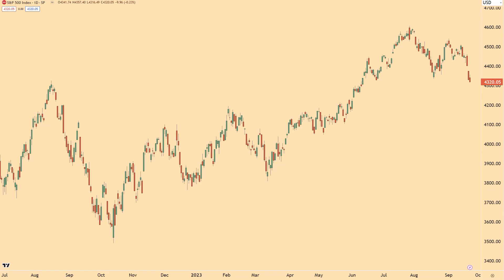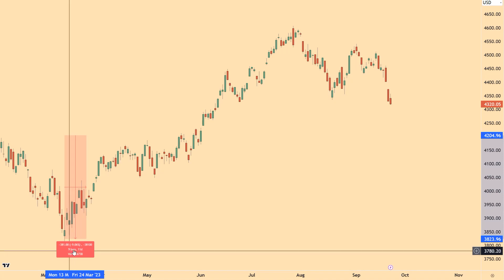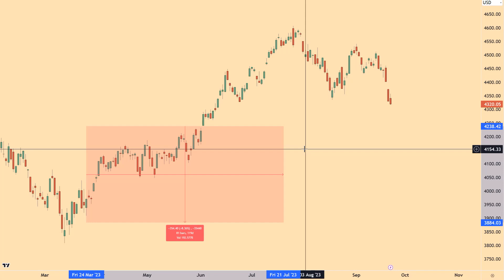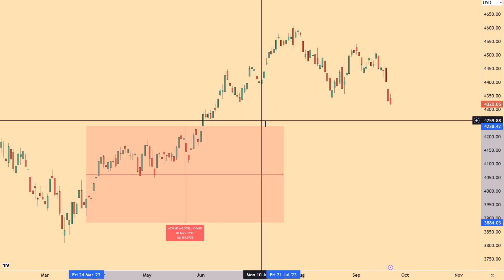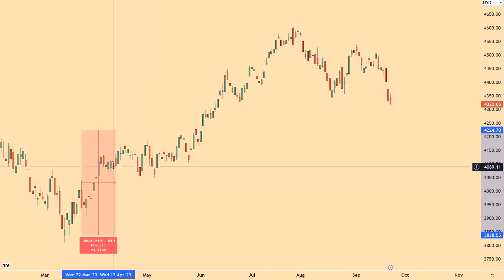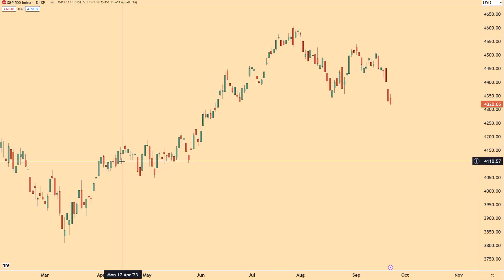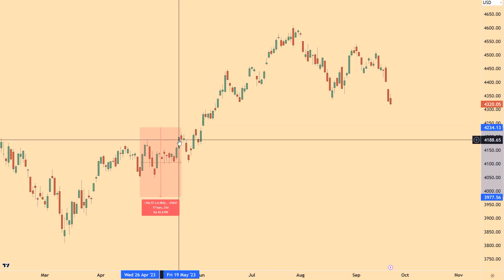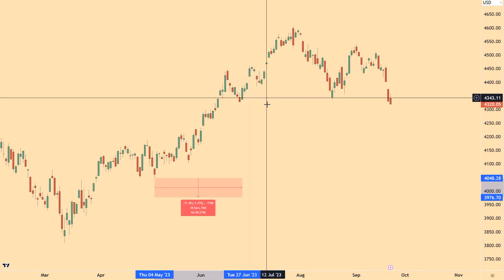Forecasting A Short Change In Trend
In this video I talk about an easy-to-use method to forecast small changes in trends in financial markets. Simple but effective.